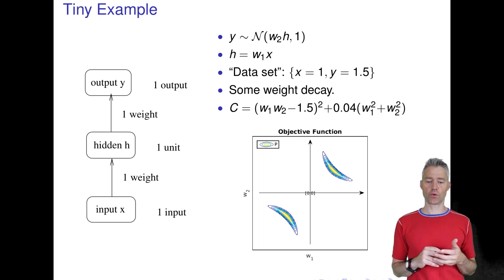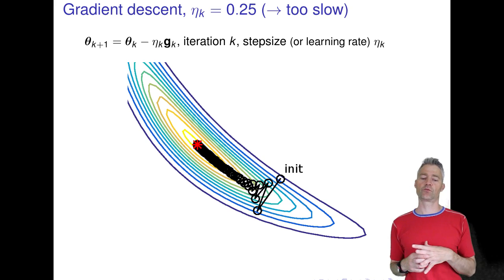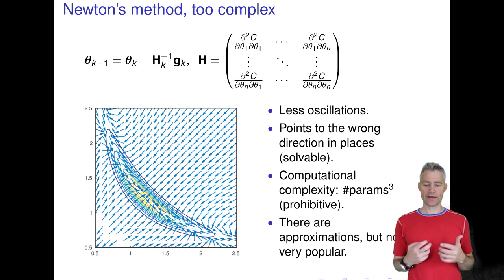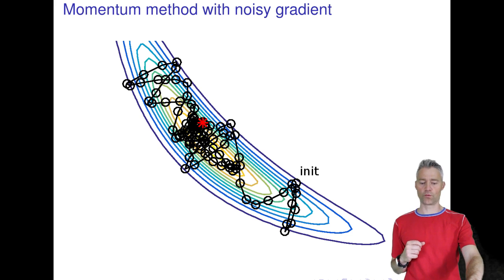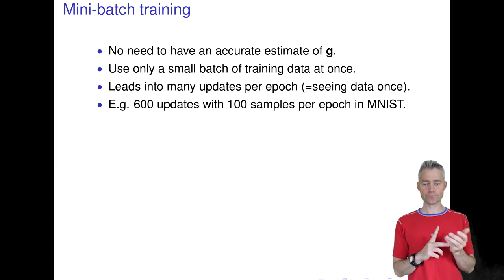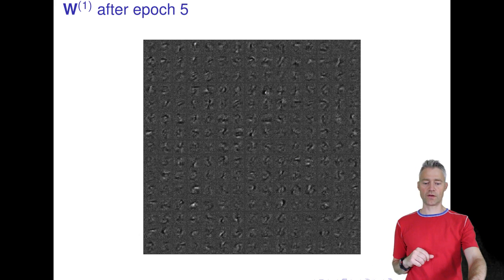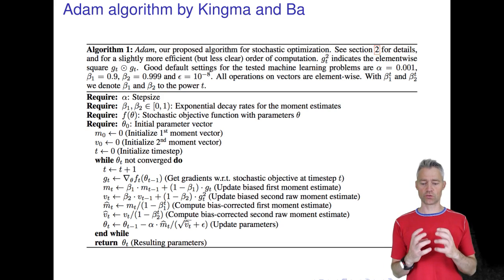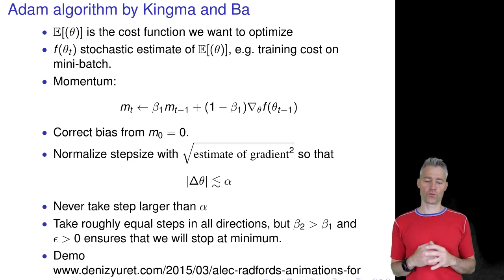02456week1 4 Optimization